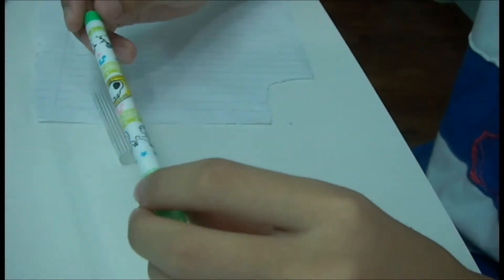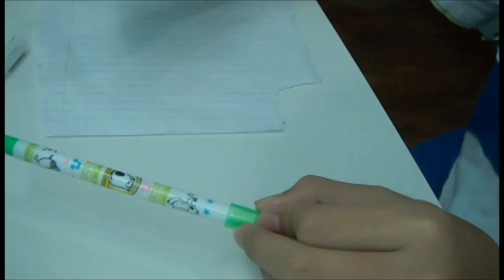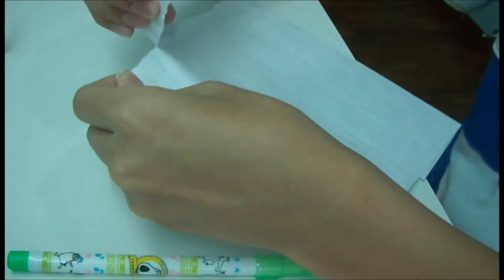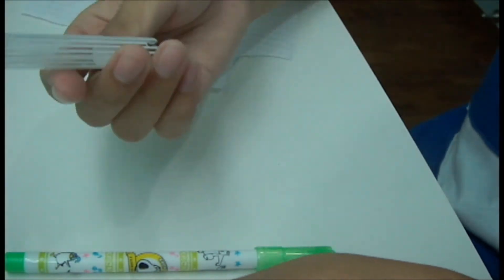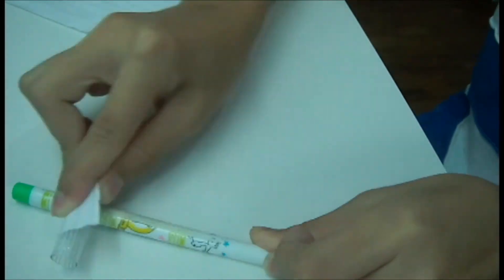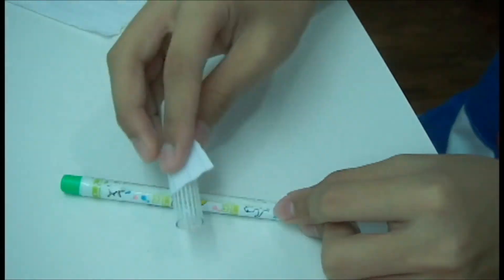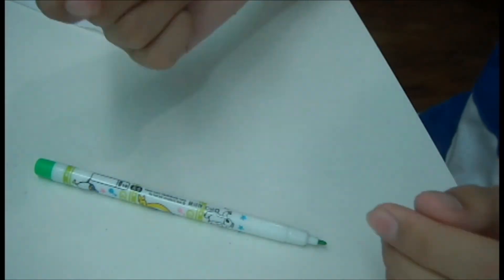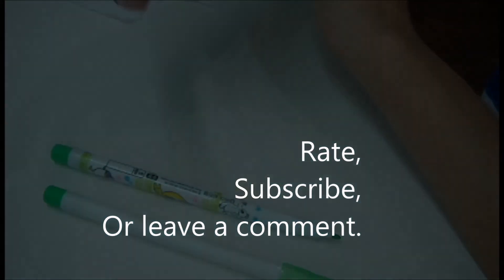Tips and Tricks: Comssa Body Cleaning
Here's another mini tip on modding on cleaning comssa bodies. Its actually Guitrum's Rubbing Method if you've never heard of it. It'll give a slightly matte finish. Enjoy!

-Fluffey